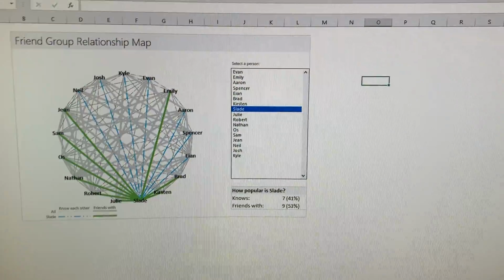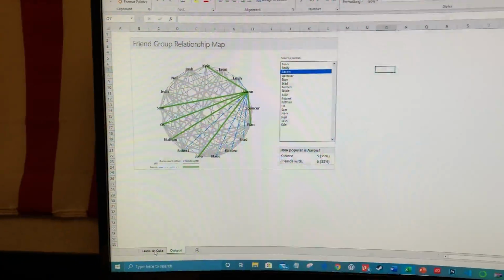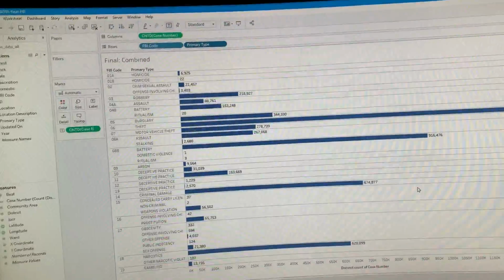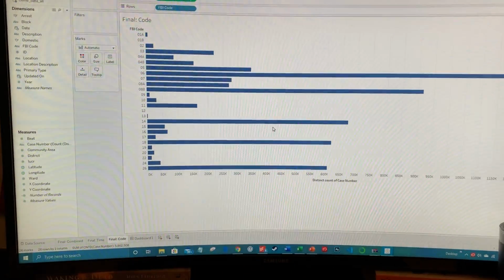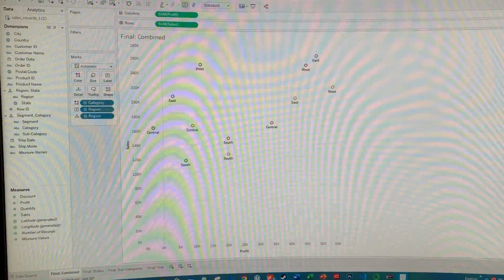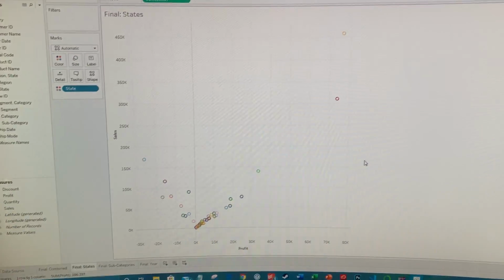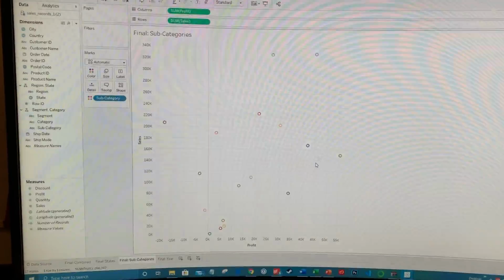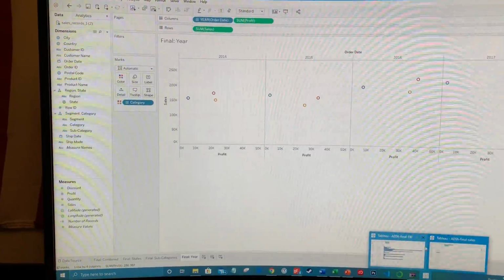ADTA 5250 - Final Project Presentation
Final project presentation for ADTA 5250.